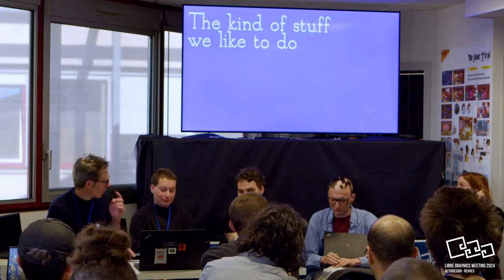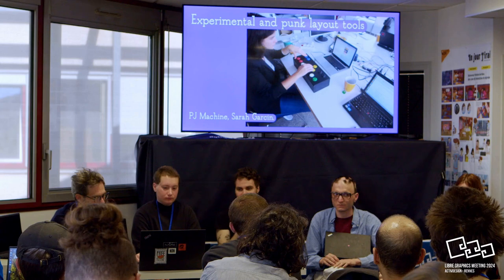A community of practices by PrePostPrint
PrePostPrint aims to be a community of practices, a place for helping each other, sharing experiences, tools and uses, deeply rooted in the libre / open-source movement. We are teachers and students, all learners, who have in common web-to-print practices, experimentations with print via code and text interfaces, and the production of tinkered, inefficient or simply fun tools.

Today, we feel the need to define ourselves and clarify our positioning as players in the libre / open-source movement: to define our terrain, qualify our environment (milieu), propose an horizon and open up perspectives. We are convinced that human relations are central to our community, beyond technical issues, and that one of our roles is to invite and welcome aspiring libre amateurs.

LibreGraphicsMeeting 2024 (LGM)
Organiser : AFGRAL
Venue : Activdesign Rennes, France
Video publication supported by :  Font Bureau

recorded by: Rémy Perthuisot
softwares : blender, inkscape and gimp.